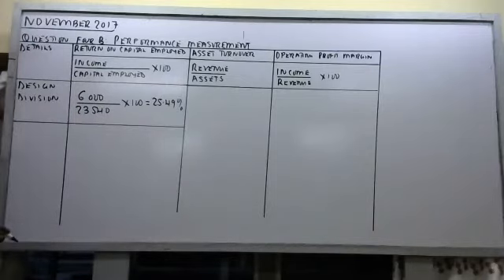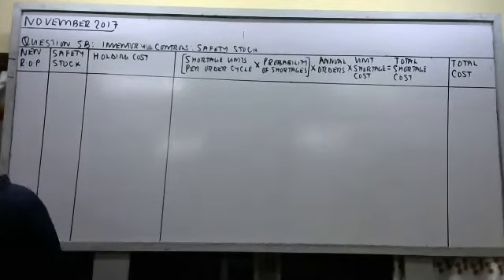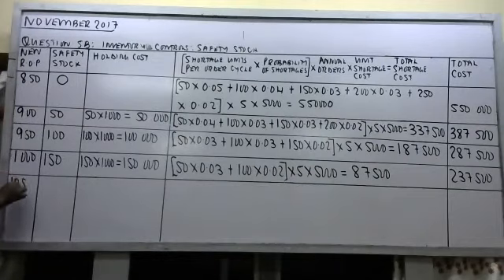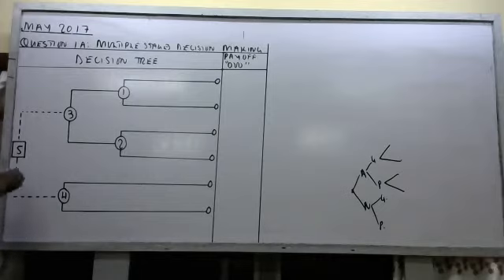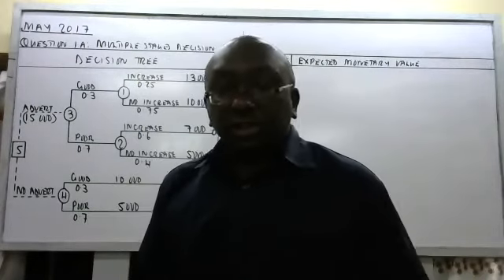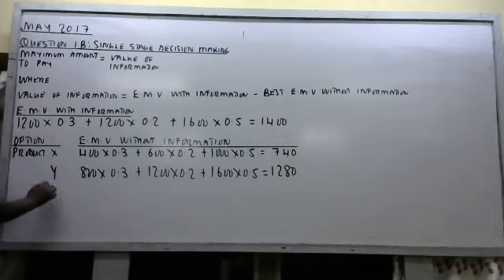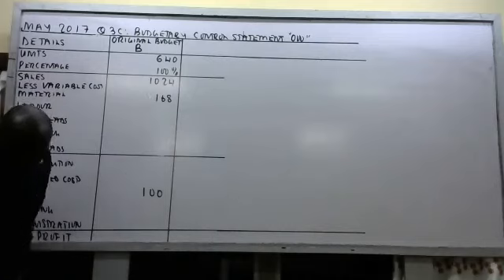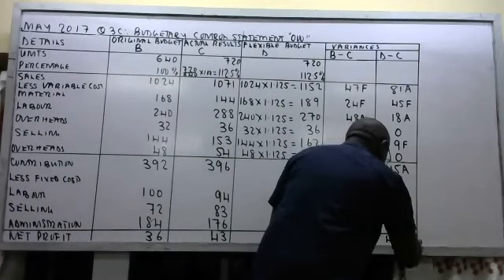ADVANCED MANAGEMENT ACCOUNTING ON 07 04 2021